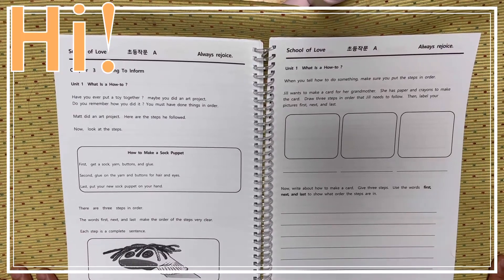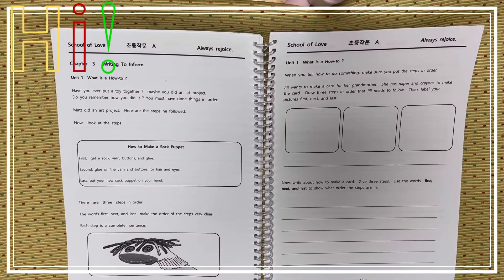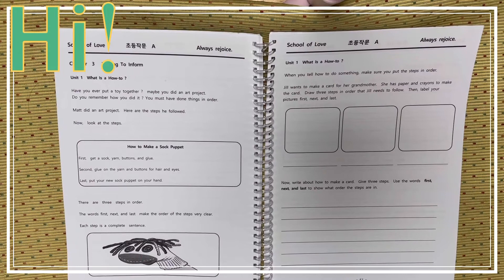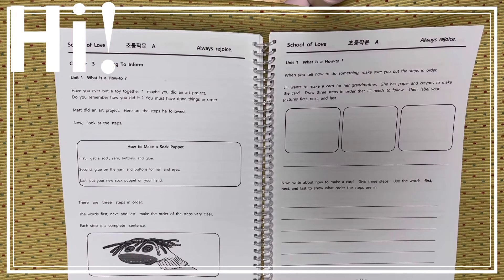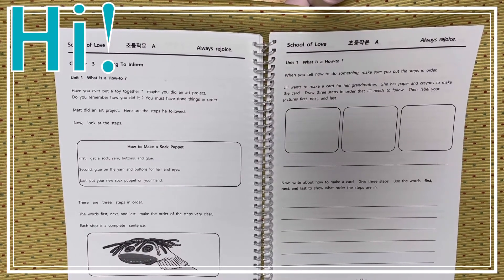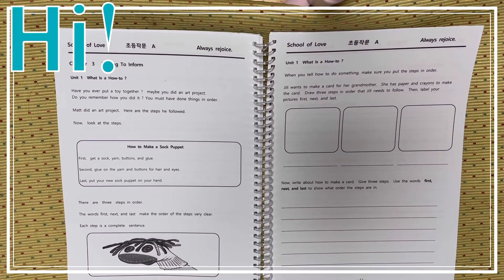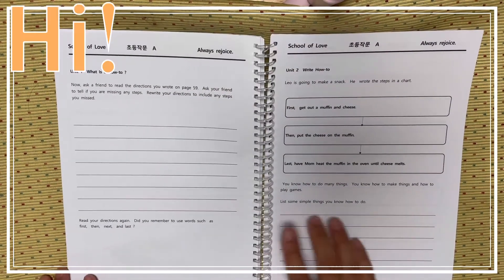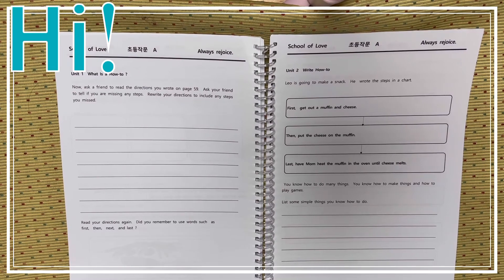Wr A 3-1#영어공부